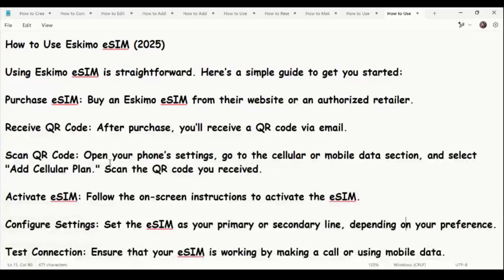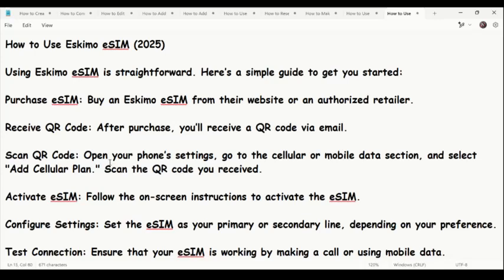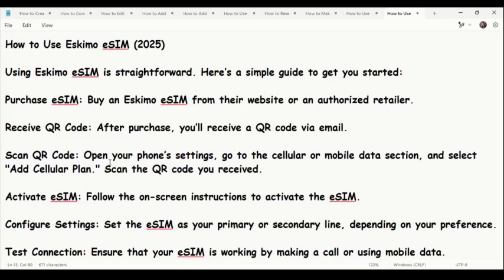How to Use Eskimo eSIM (2025)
In This Video, you will learn about How to Use Eskimo eSIM (2025)